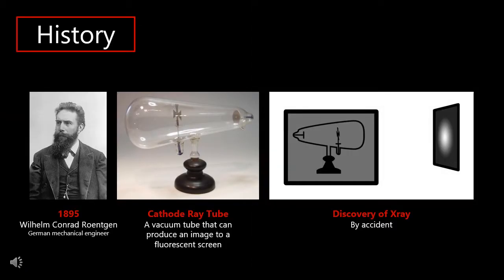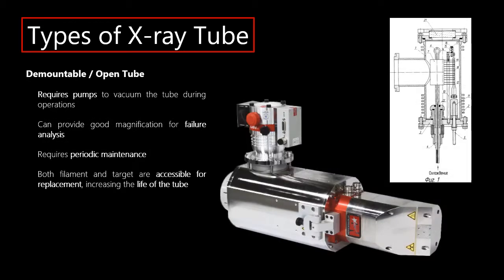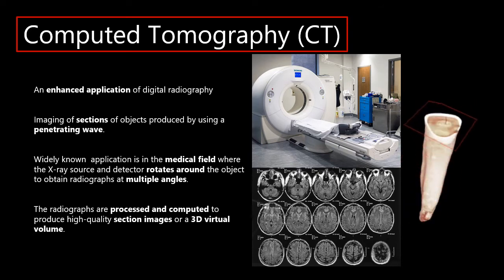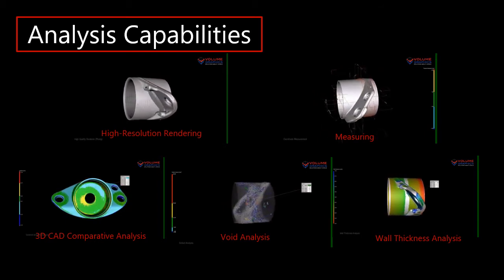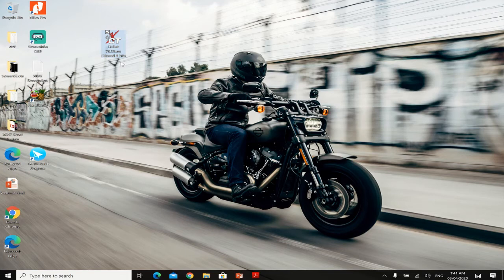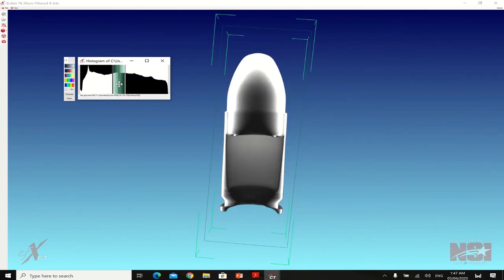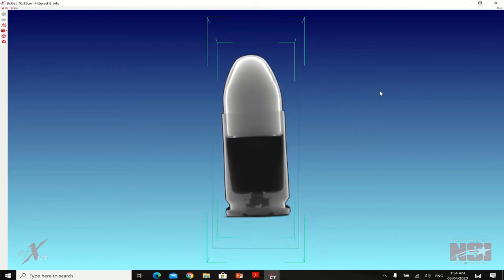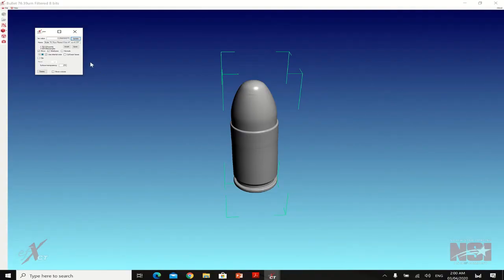WEBINAR-"Industrial 3D Computed Tomography X-Ray: History, Principles of Micro-CT & Application”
Advanced Device and Materials Testing Laboratory (ADMATEL), under the Department of Science and Technology's Industrial Technology Development Institute (DOST-ITDI), invites you to a free webinar entitled:
"Industrial 3D Computed Tomography X-Ray: History, Principles of Micro-CT & Application”
It includes a basic tutorial of using an auto-run app for a reconstructed x-ray volume file.

Topics:
History
Basic Principle of X-RAY
Micro CT X-RAY Technology
Our Machine
Digital Radiography
Computed Tomography
Applications

Who can avail?
BUT IF YOU ARE ONE OF THE PEOPLE BELOW; THIS WEBINAR IS "Highly Recommended"
Manufacturing Engineers
Design Engineers
Working in the Semiconductor or Electronics Industry
Working in Aerospace & Automotive Industry
Scientist & Researchers
Students
NDT practitioner
Other relevant industry